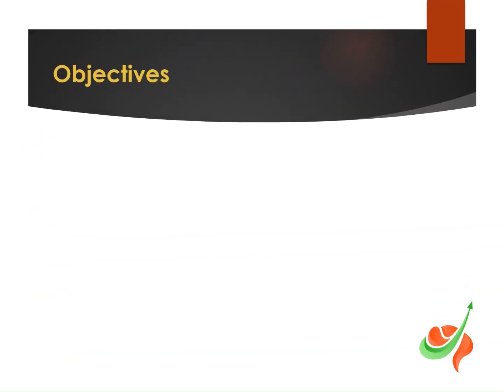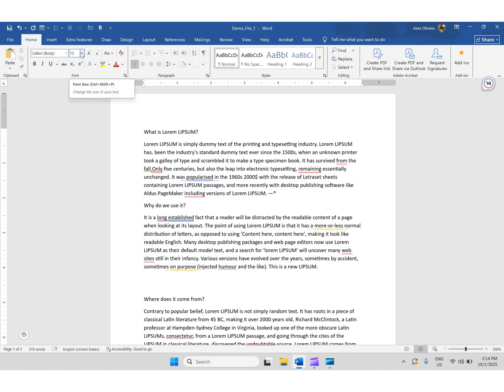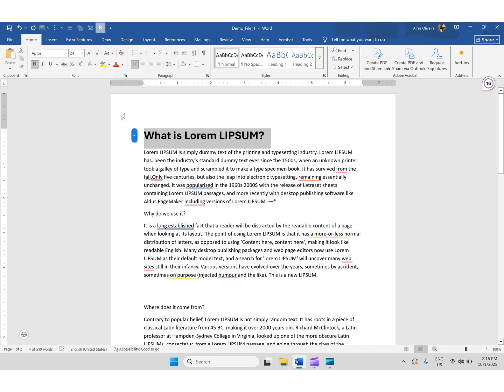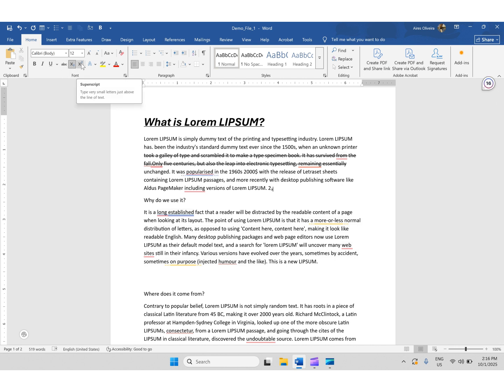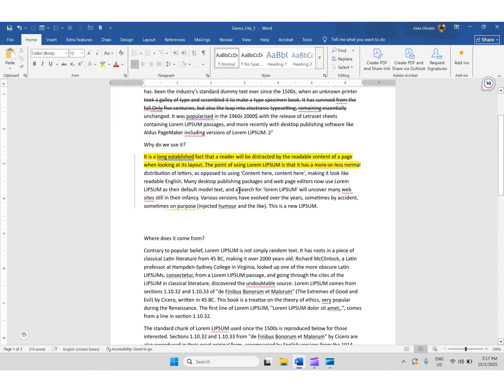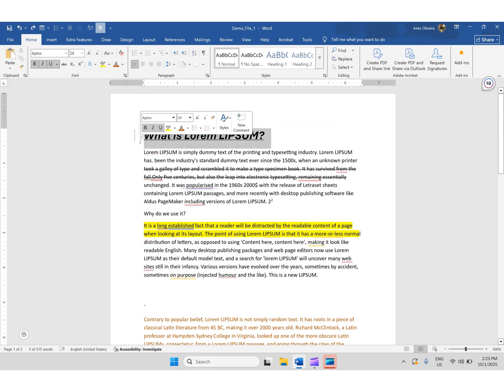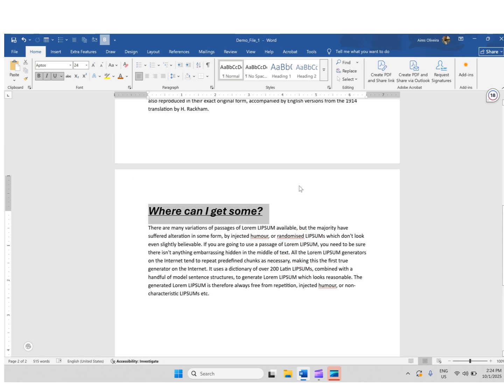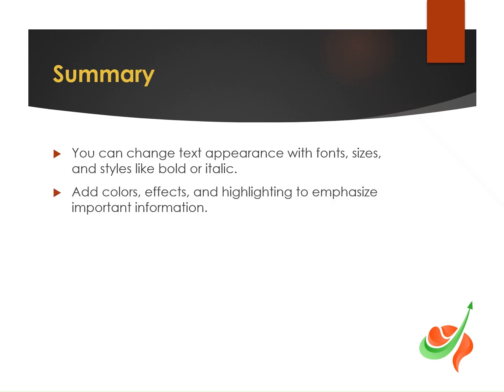MO-110 | Module 3 Lecture 2 | Formatting Text in Microsoft Word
Welcome to Module 3 – Lecture 2 of the MO-110 Microsoft Word Associate course. In this lesson, we focus on formatting text to make documents clear, professional, and visually appealing.

📌 What you will learn:
• Changing font type, size, and style
• Applying bold, italics, underline & effects
• Using text highlight and font color
• Applying superscript & subscript
• Clearing text formatting quickly
• Best formatting practices for exams and real-world use

🎯 Why this matters for the MO-110 exam:
Text formatting is a core performance skill tested in multiple tasks throughout the Microsoft Word Associate certification. Mastering these tools will help you complete exam scenarios efficiently.

🌟 About this course:
This program provides **50% of the MO-110 certification training FREE** here on YouTube to support your career and certification goals.

✅ Full course includes:
• Complete video modules
• Downloadable practice files
• Exam-style tasks & assignments

📂 Suggested next lessons: text effects, styles, and paragraph formatting